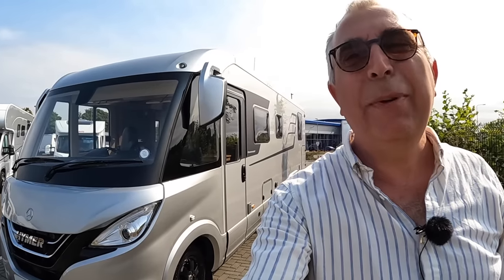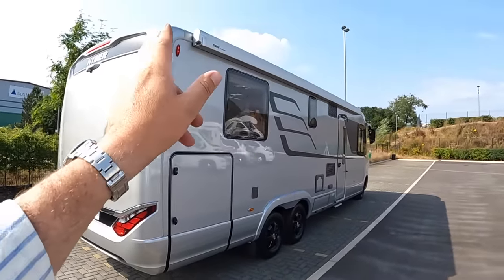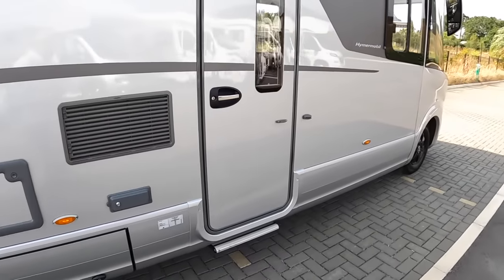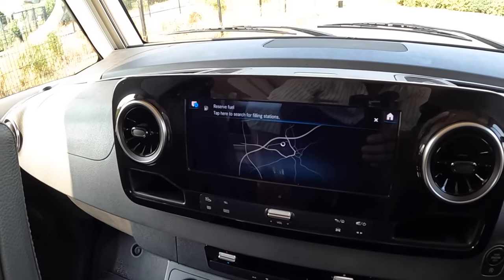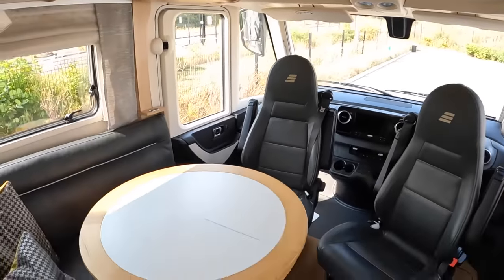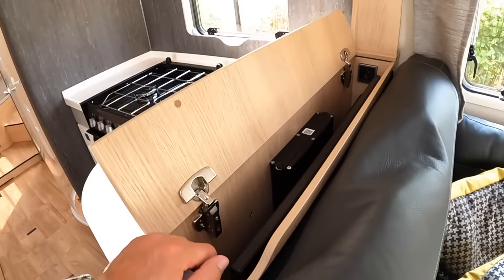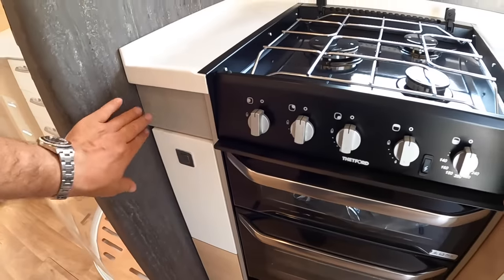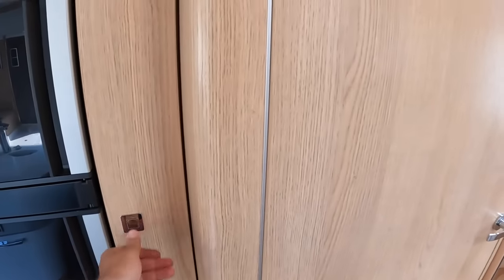£180,000 Motorhome Tour : Hymer B Class Masterline i890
The ultimate Hymer motor home, the Masterline i890.